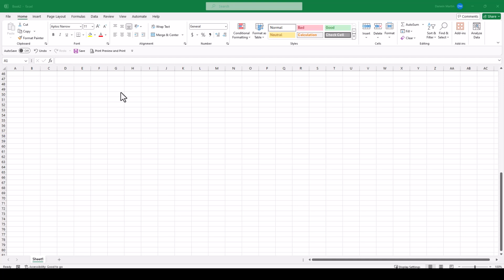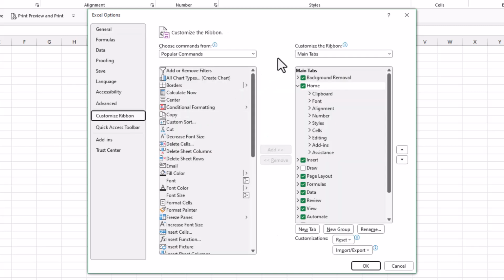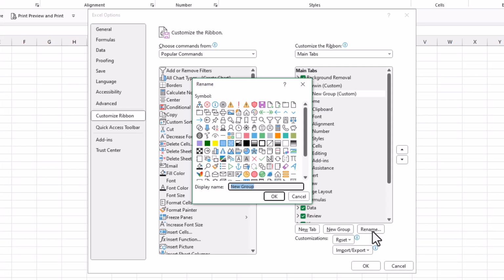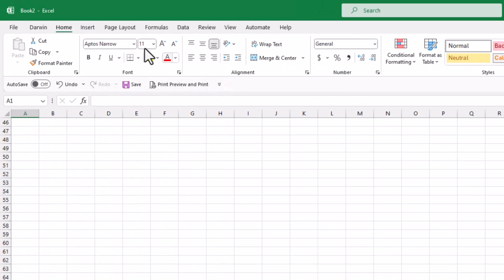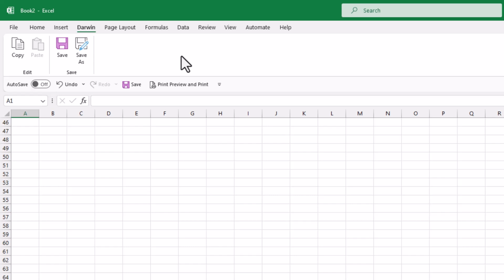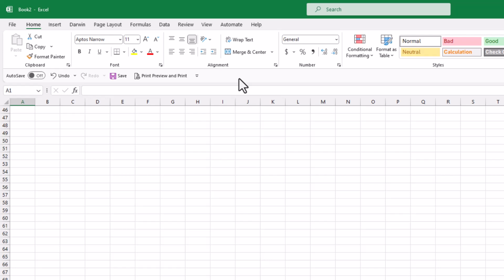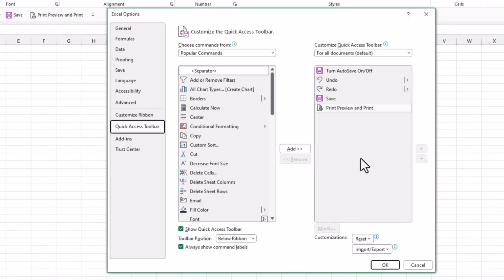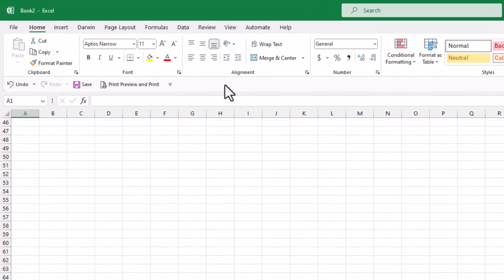Customizing the ribbon & quick access toolbar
How to customize Microsoft Excel menu ribbon and the quick access toolbar. How to create your own menus and groups on the ribbon. How to turn on and off menu tabs for the ribbon.
How to add and remove items on the quick access bar.